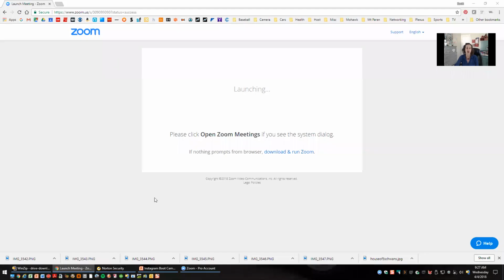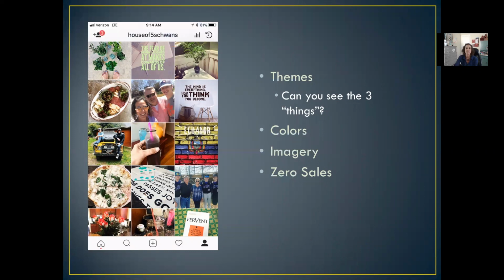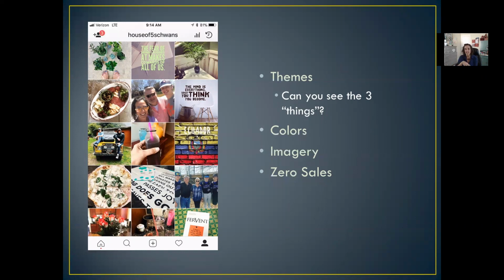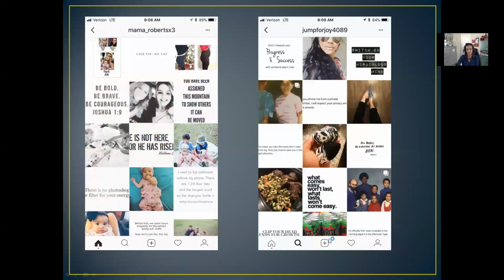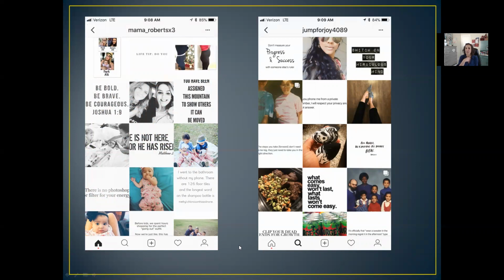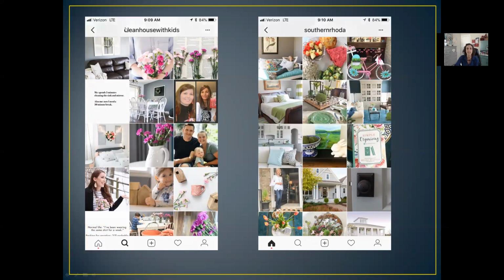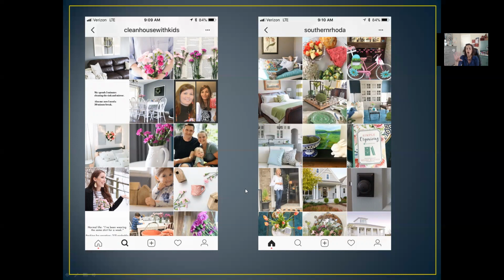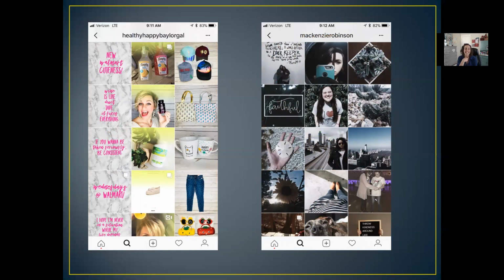Instagram Boot Camp Day 3